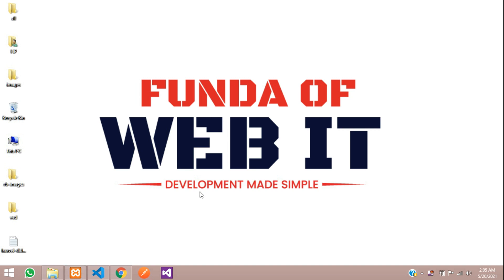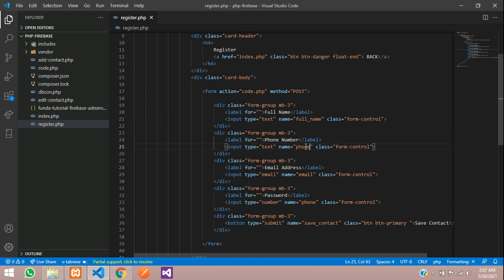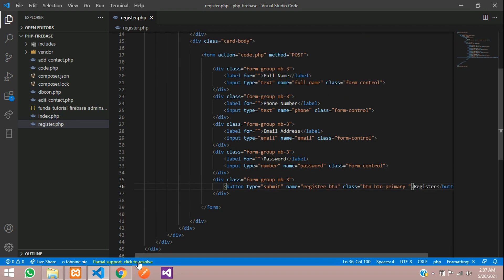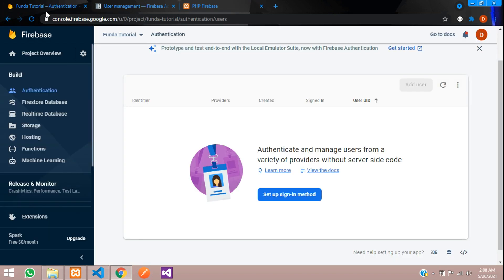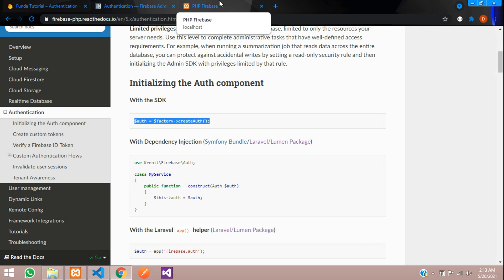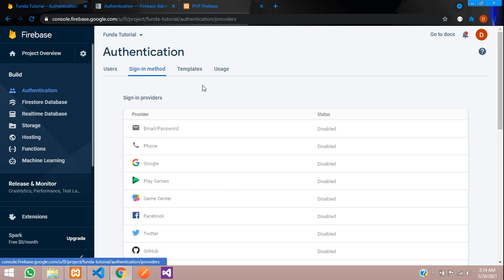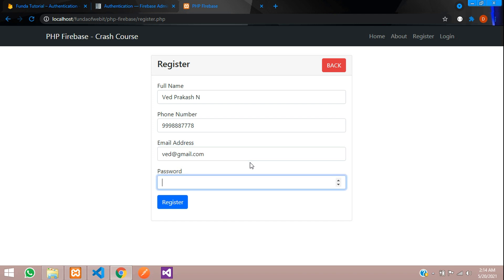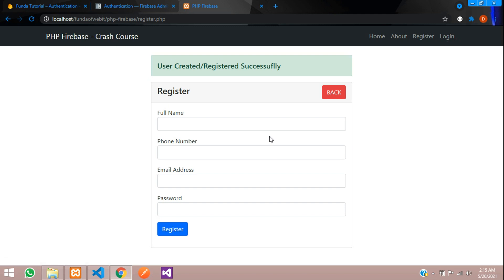Part 7: PHP Firebase Crash Course: How to Add/Register user in Firebase Authentication using php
In this video, I have taught how to Add / Register user in firebase Authentication in php